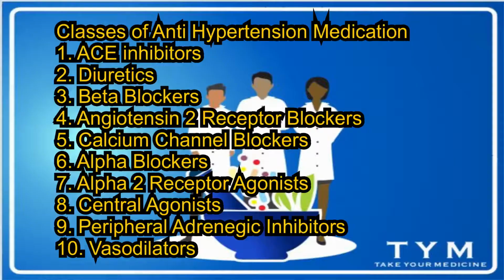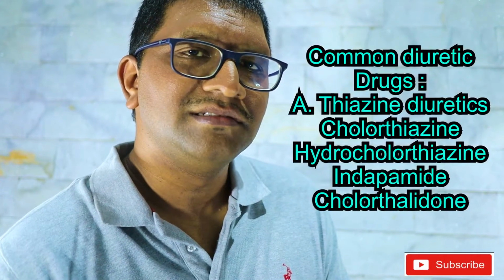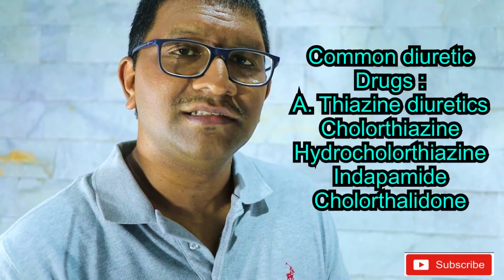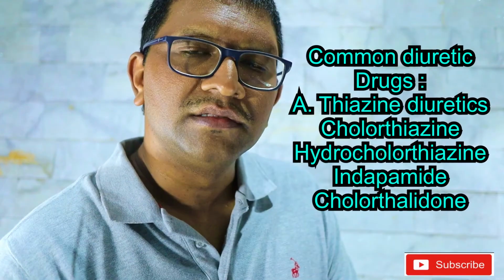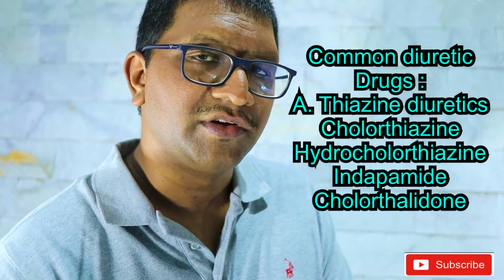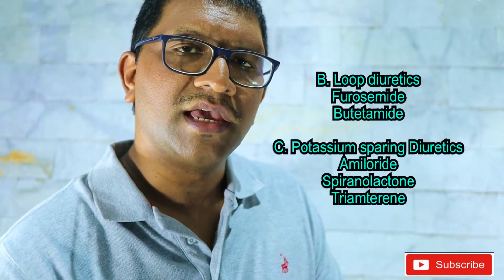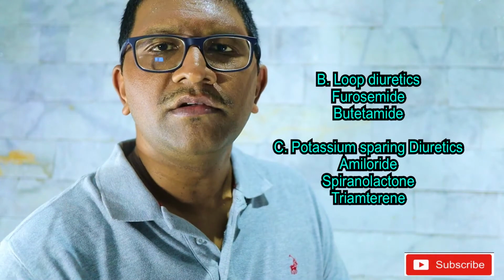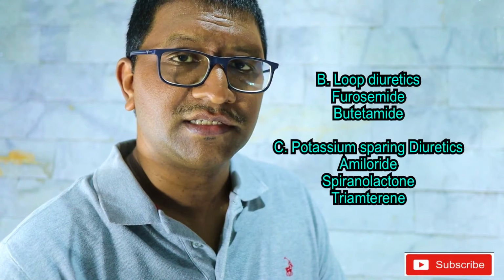The Different Classes of Anti Hypertensive Medication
Today’s episode looks at the,  different classes of Anti Hypertensive medication. We look at how each class of medication works , their names and side effects.